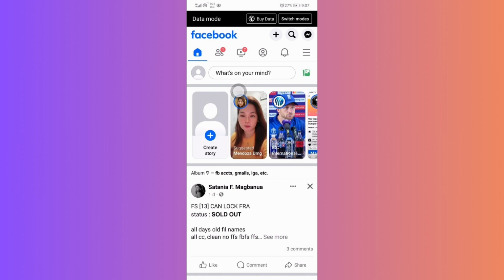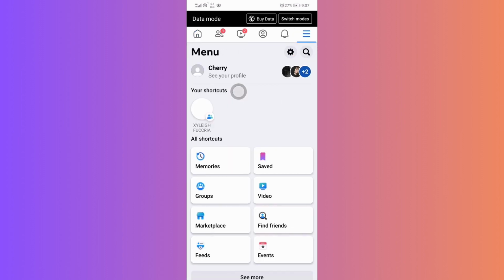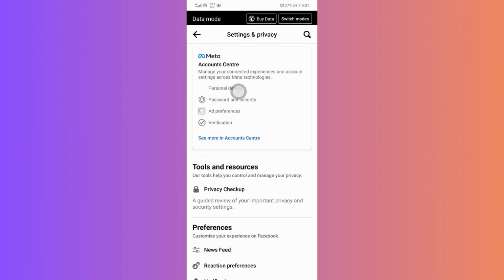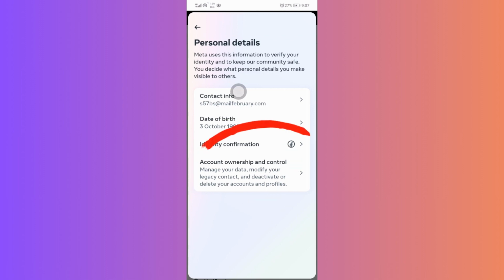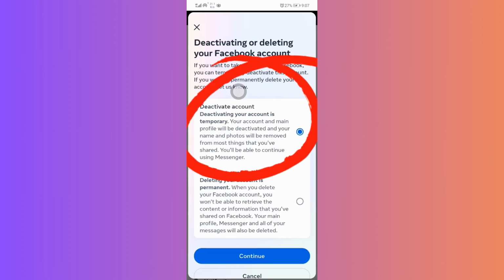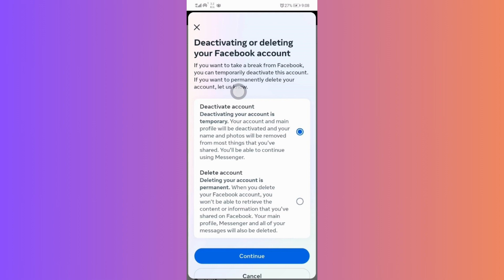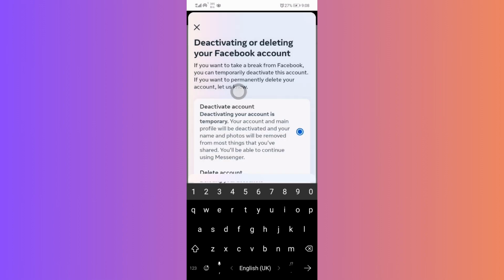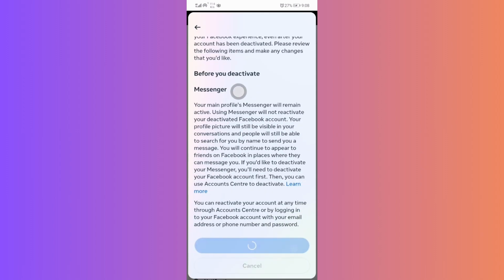How to Deactivate Facebook Account 2023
In this video I'll show you how to Deactivate Facebook Account 2023. The method is very simple and clearly described in the video. Follow all of the steps & Deactivate Facebook Account in 2023